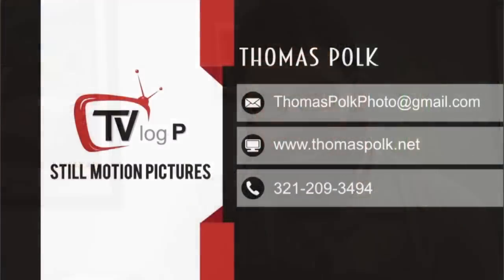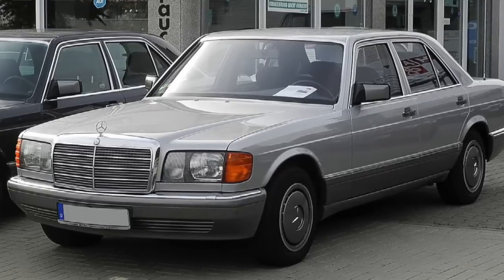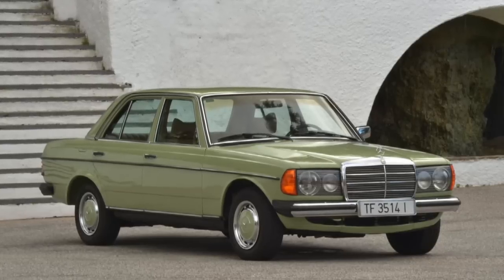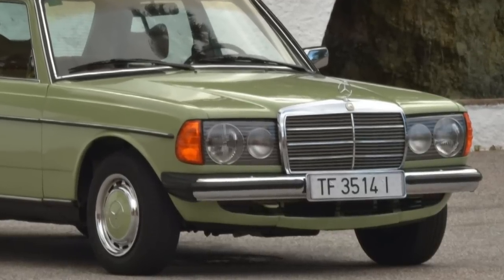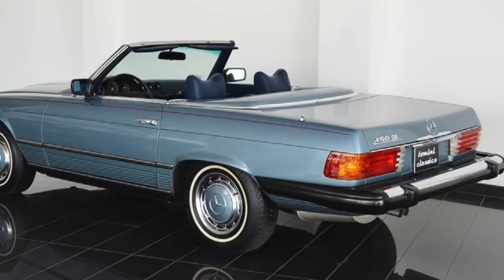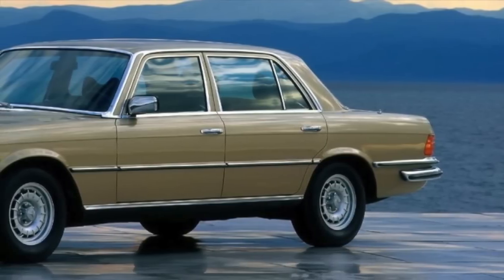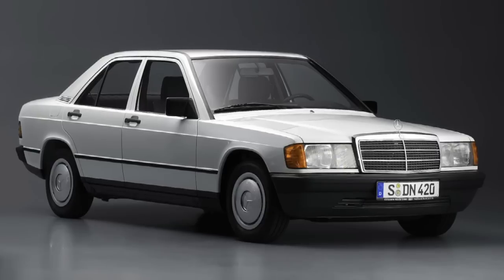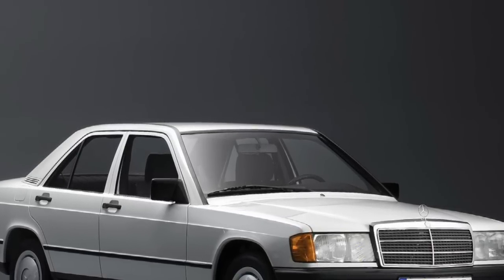5 Best Values in Classic Mercedes!